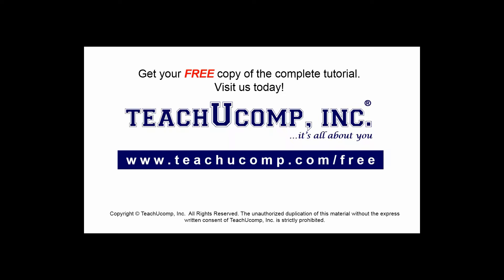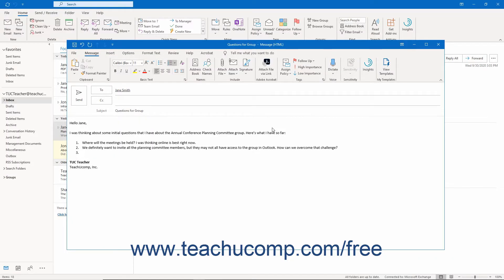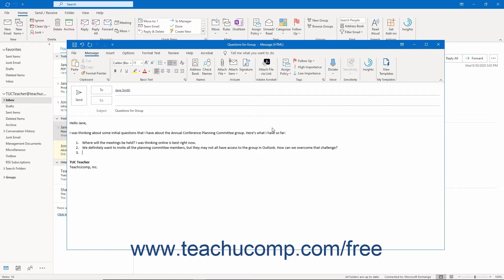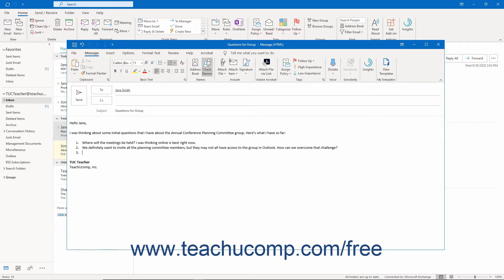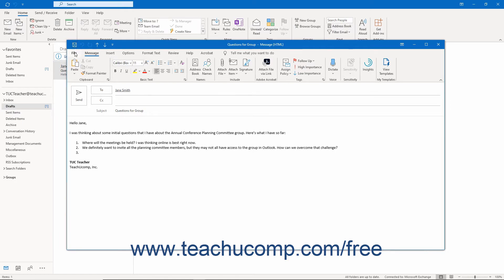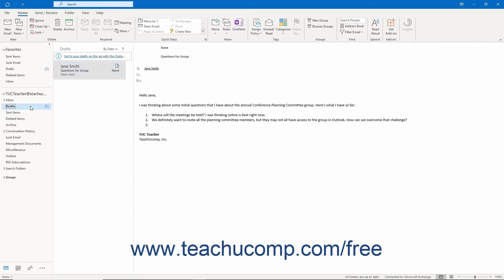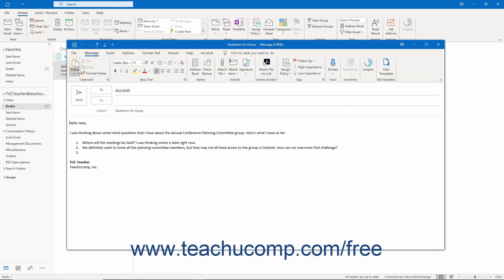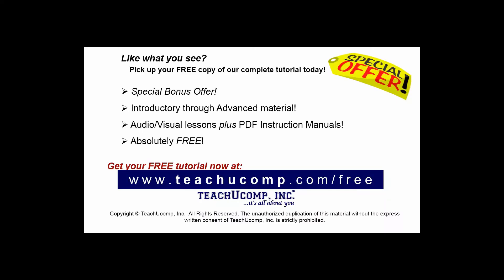Outlook 2019 & 365 Tutorial Using the Drafts Folder Microsoft Training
FREE Course! Learn about Using the Drafts Folder in Microsoft Outlook - the most comprehensive Outlook tutorial available. Visit us today!